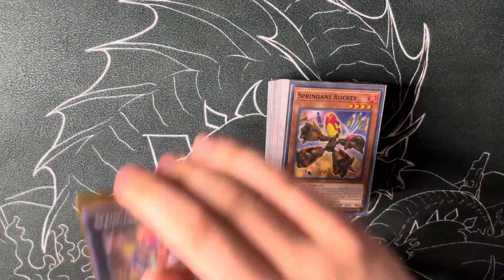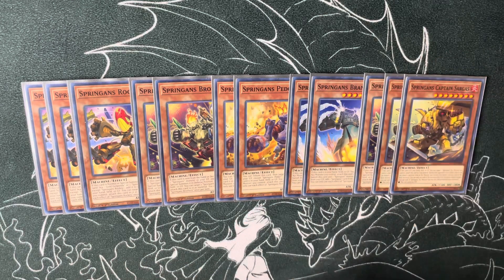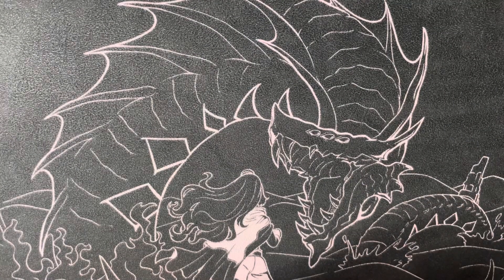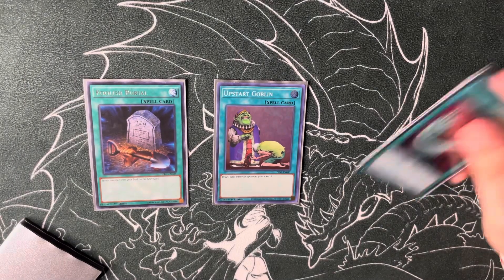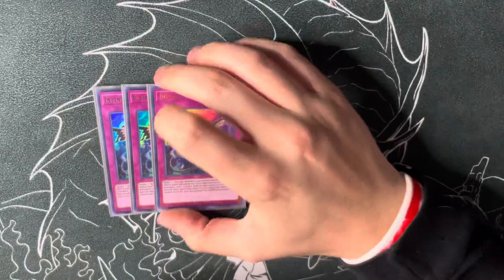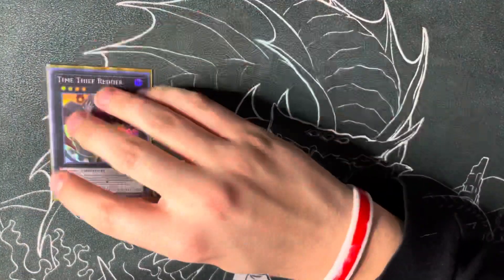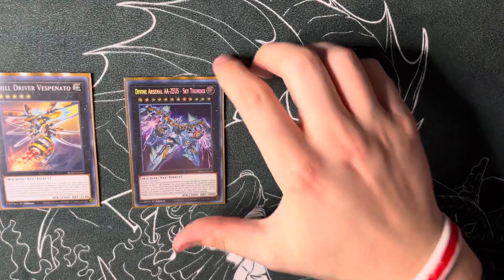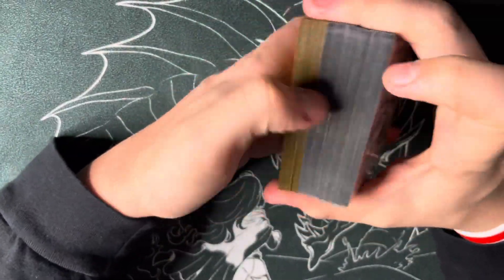PURE SPRINGANS *Rogue* YU-GI-OH DECK PROFILE! [justnutz]